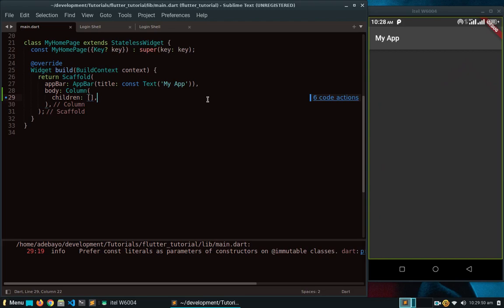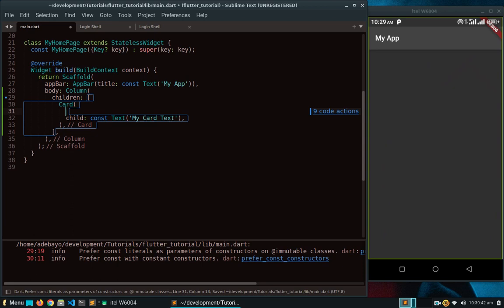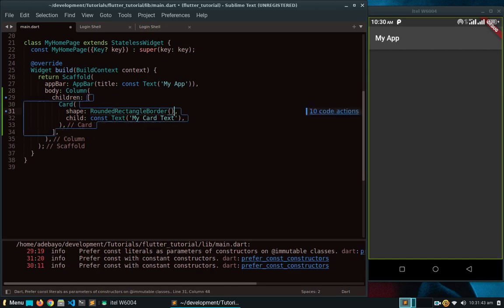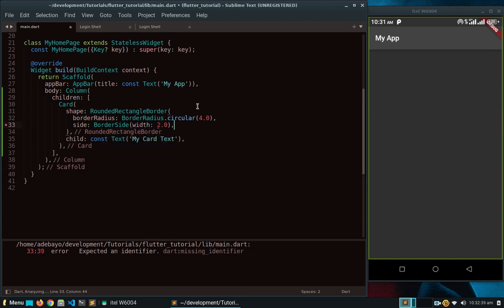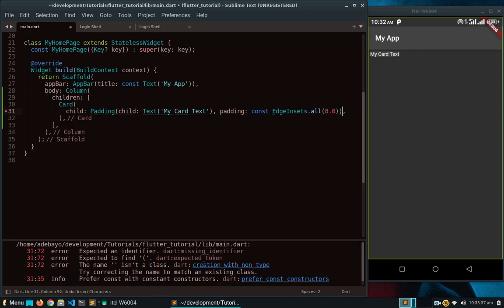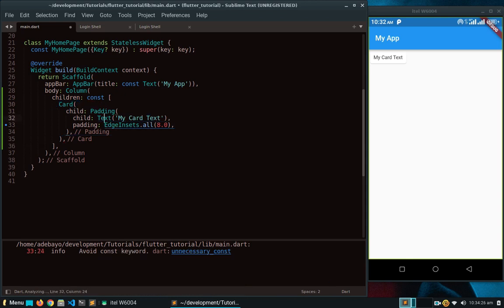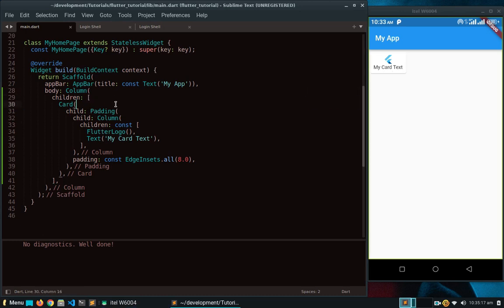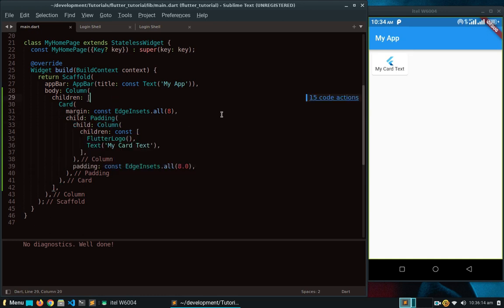10. Flutter Card Widget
Learn about the Card widget available in flutter, and how you can use it in your apps!

Have fun!